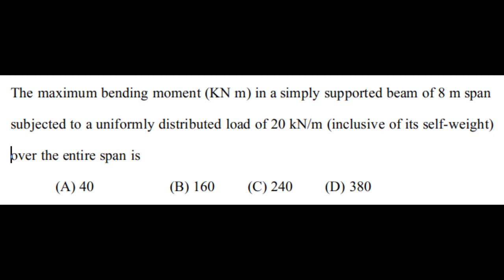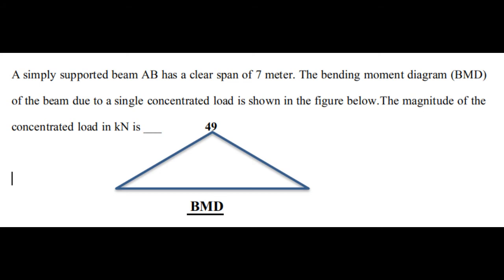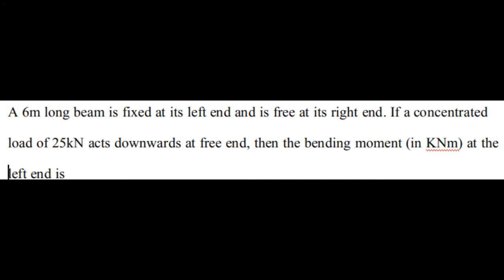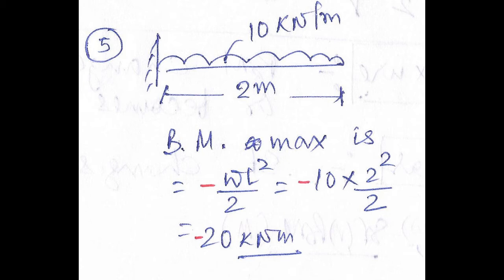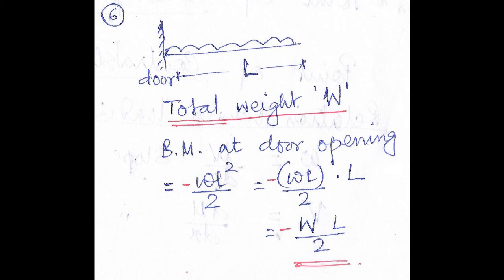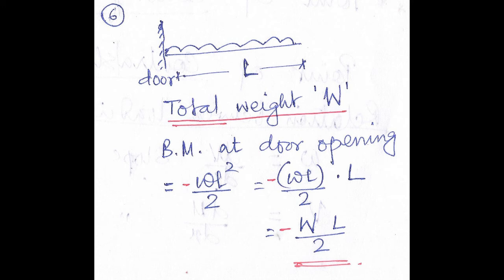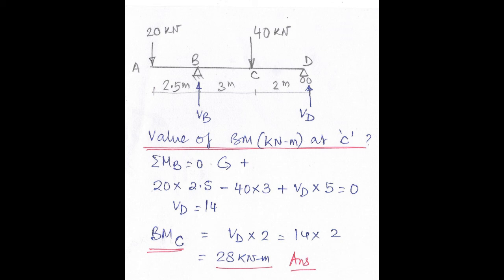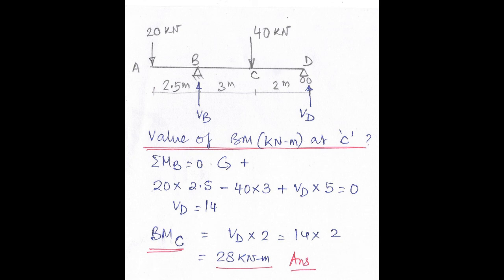Most Important Shear Force, Bending Moment Questions for GATE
Here in this video, expected questions in GATE are also discussed based on her vast experience in the teaching field Currently, she is based in Mumbai.